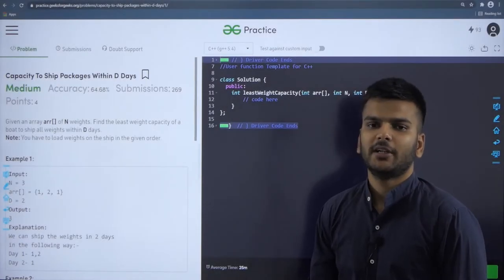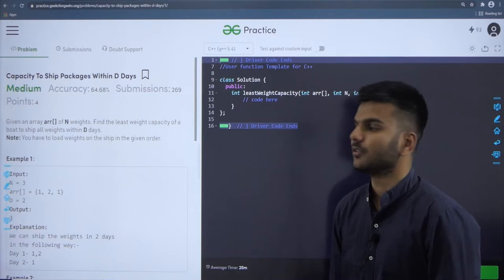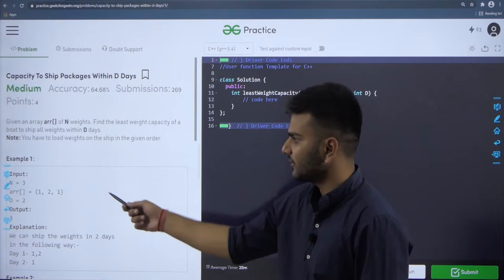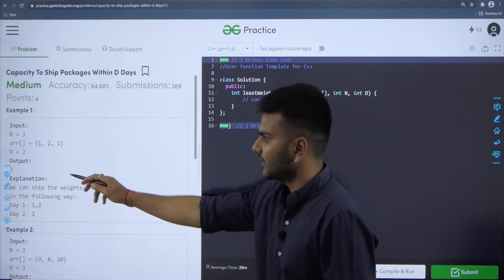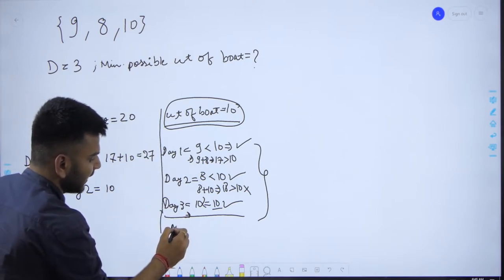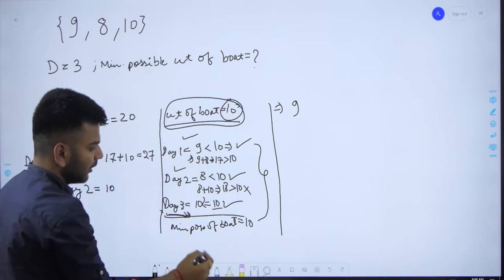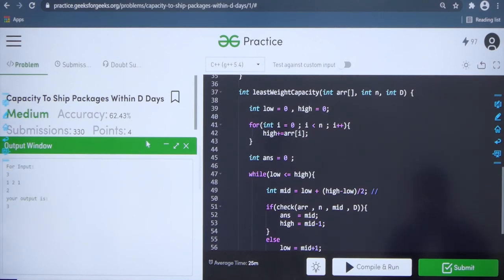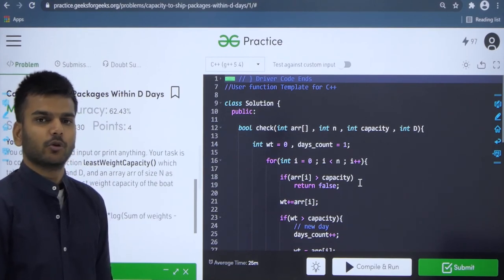Capacity to ship packages within D days | Recently asked in DE Shaw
Sometimes the interviewer wants to check that can you utilize the concepts you have learned and extend them to solve another problem. Such a concept is Binary Search and the problem we are discussing here  is a very good example of that.